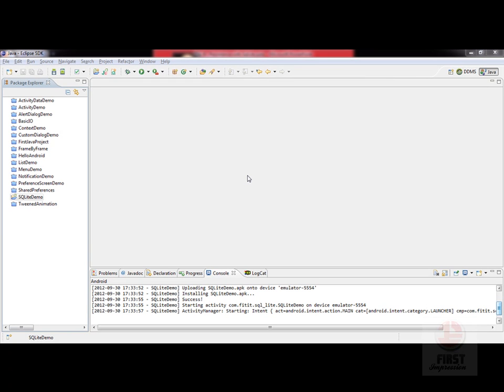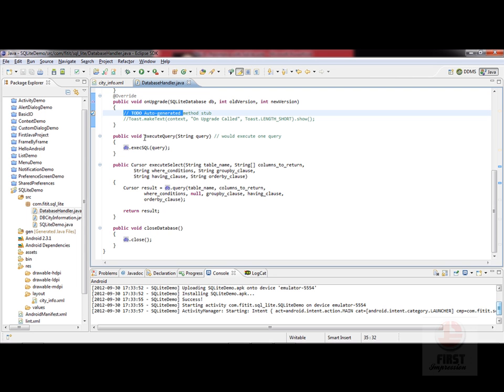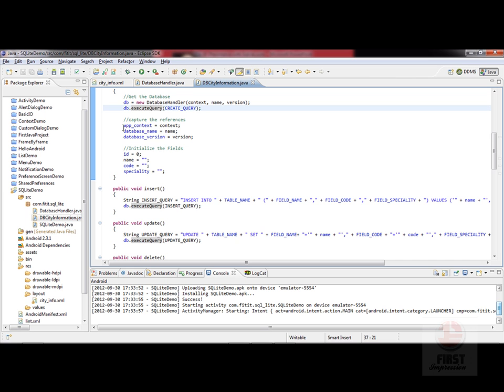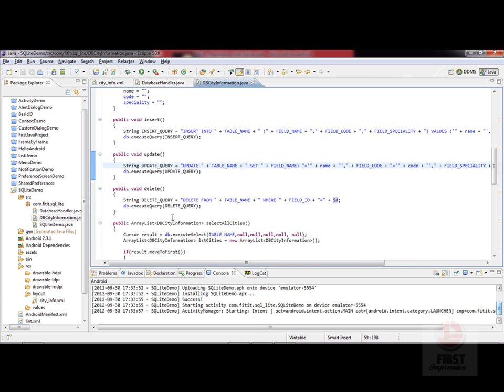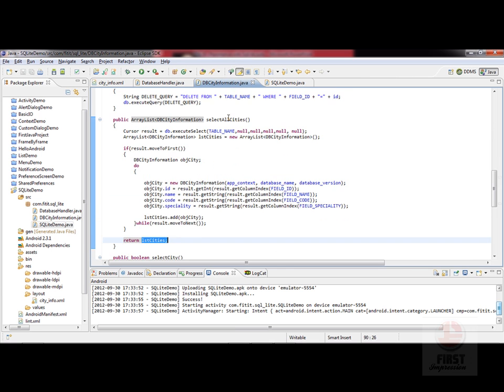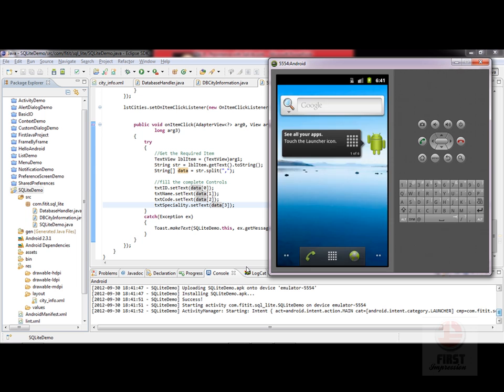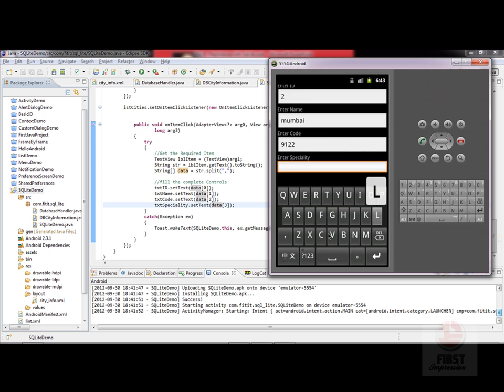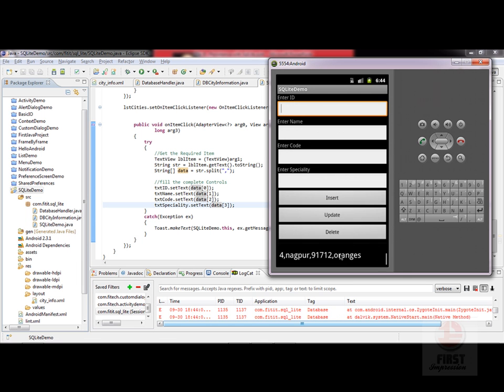JAP 22 SQLite Lets Do it